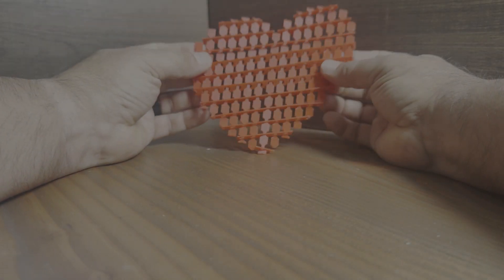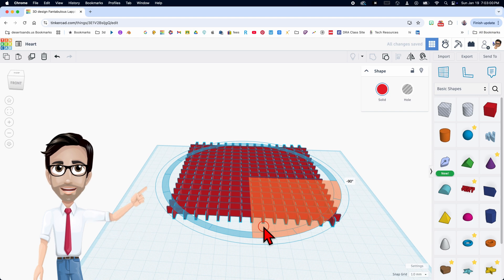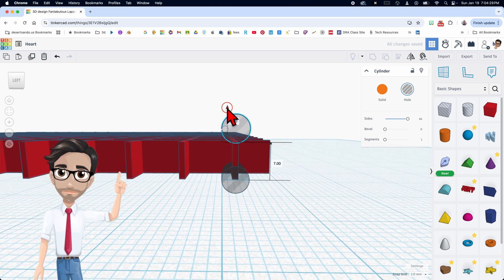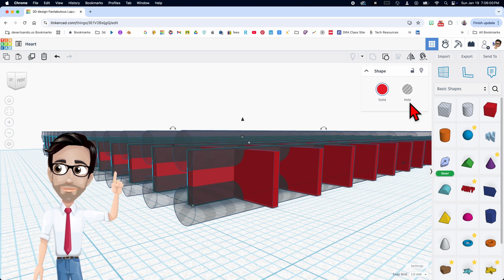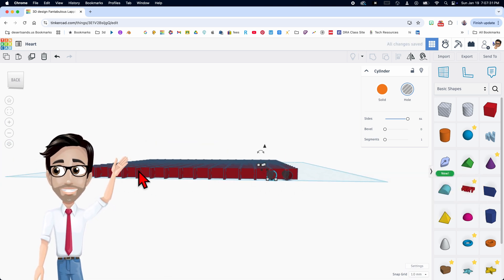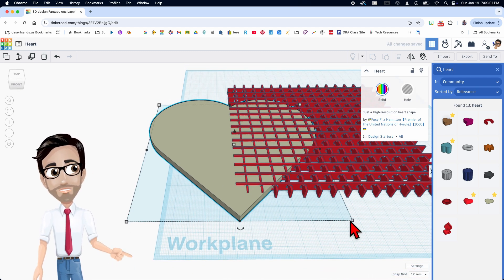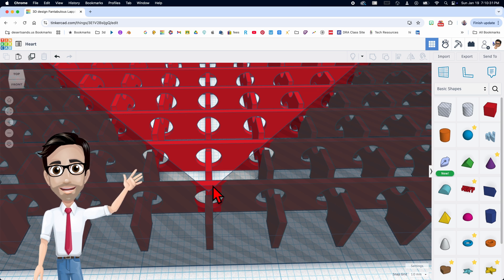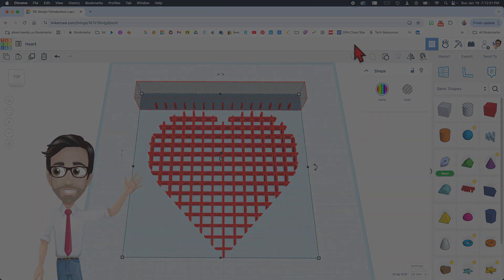How to Make a Flexible Heart Fidget in Tinkercad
Learn how to make a heart that opens and closes in this free 3d Design software.  It's a very basic design for beginners and can easily be mastered.